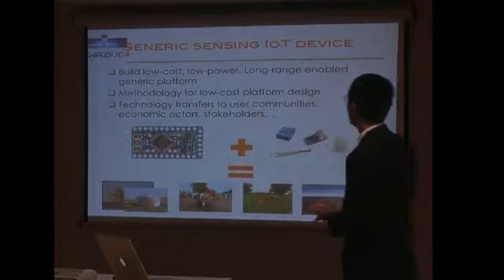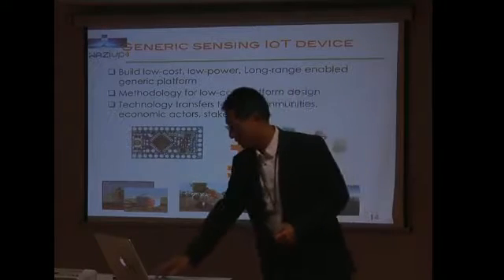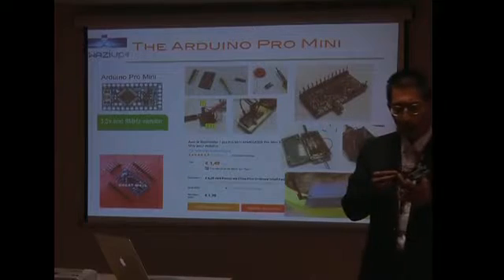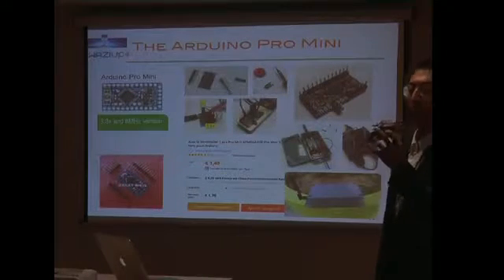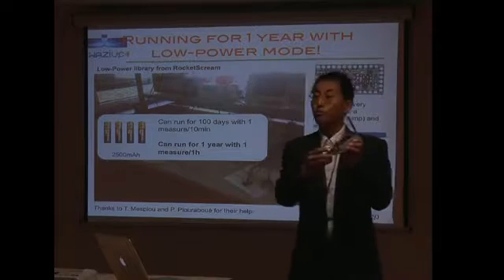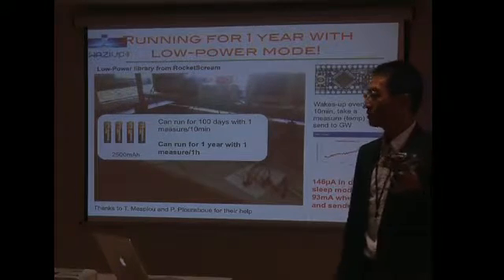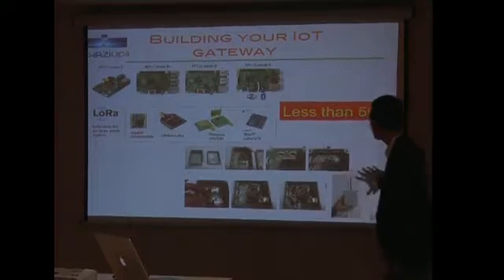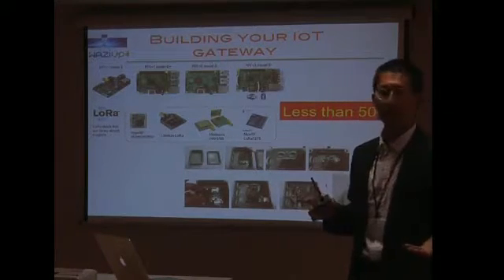MEDES 2016, Digital Ecosystems II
ADSEng: A Model-based Methodology for Autonomous Digital Service Engineering

Dhaminda B. Abeywickrama, Eila Ovaska